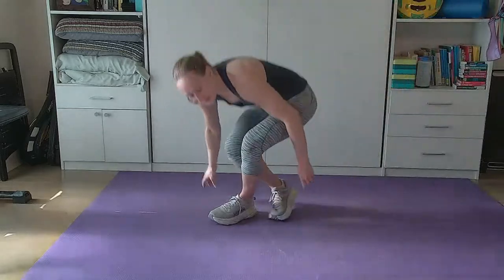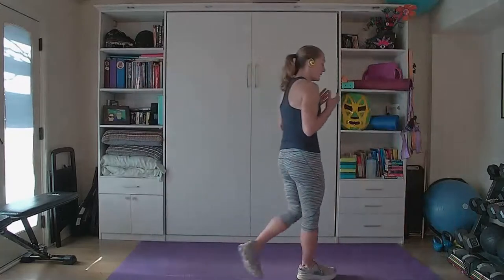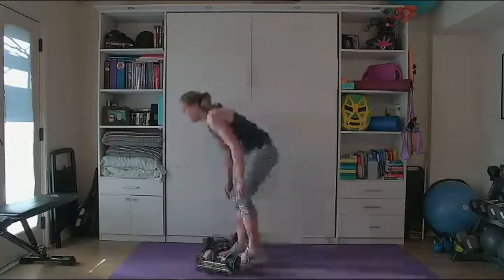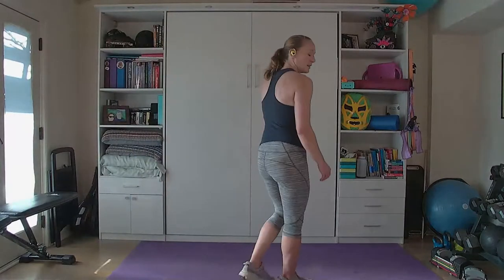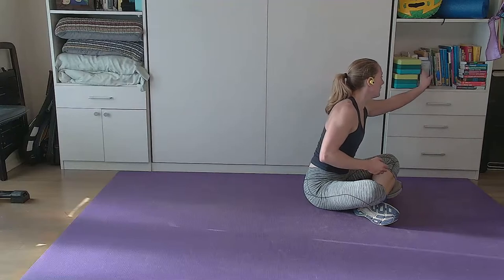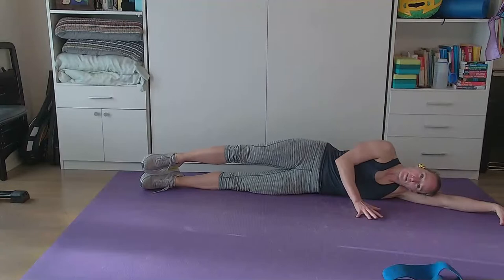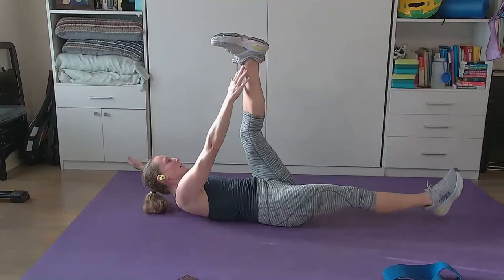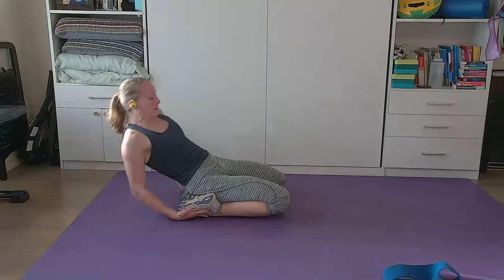Leg Day! - November 23rd, 2021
We'll start with basic leg/glute moves, heavy on the weights and low reps.  Then we'll do a mini-band glute workout and finish with 10 minutes of abs!